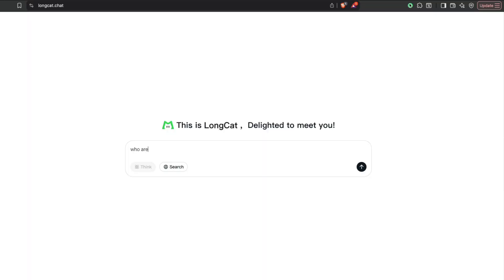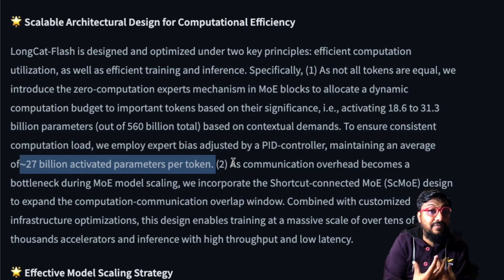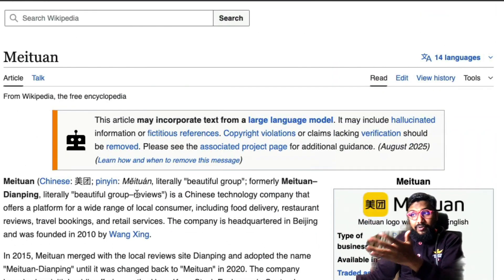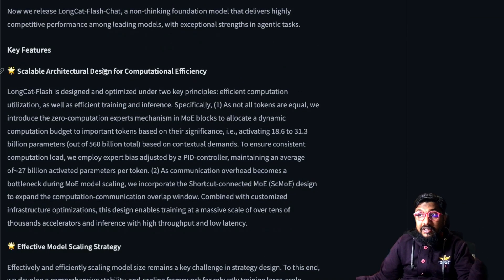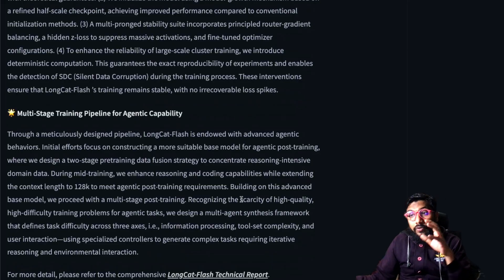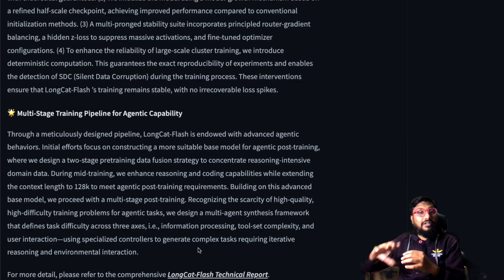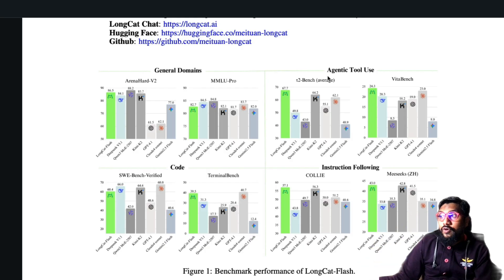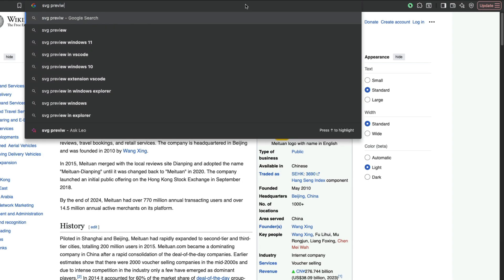Another BIG AI from China!!! 💥 LongCat Flash Chat 560B 💥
LongCat-Flash, a powerful and efficient language model with 560 billion total parameters, featuring an innovative Mixture-of-Experts (MoE) architecture. The model incorporates a dynamic computation mechanism that activates 18.6B∼31.3B parameters (averaging∼27B) based on contextual demands, optimizing both computational efficiency and performance.

🔗 Links 🔗